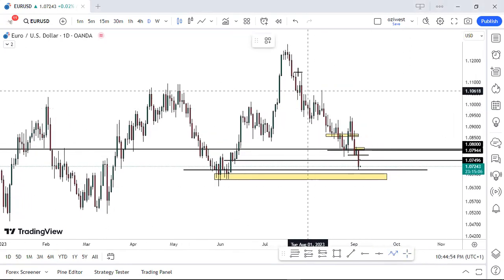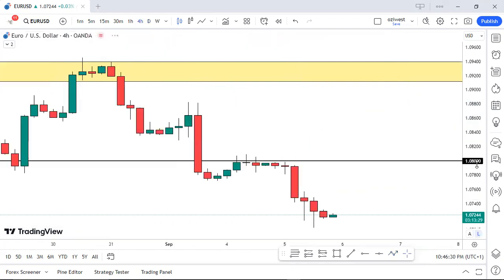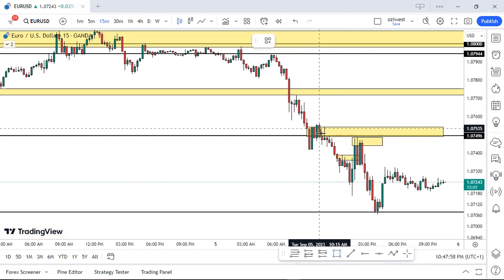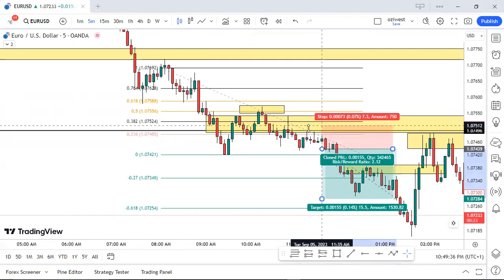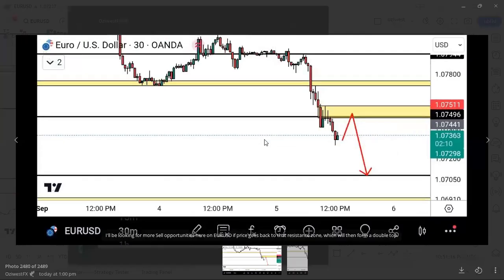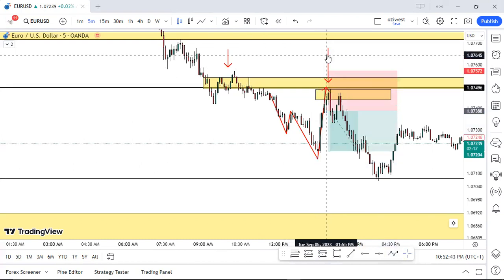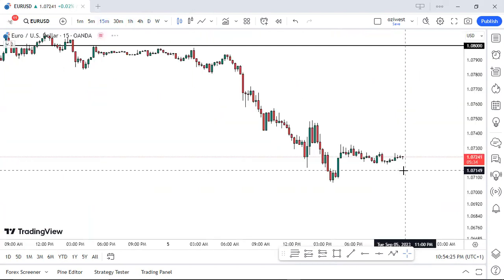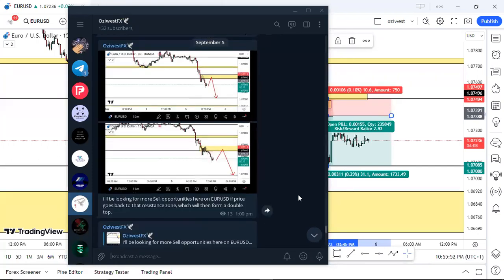Bearish Hidden Divergence | INSANELY Easy